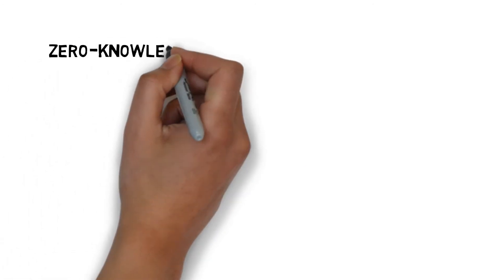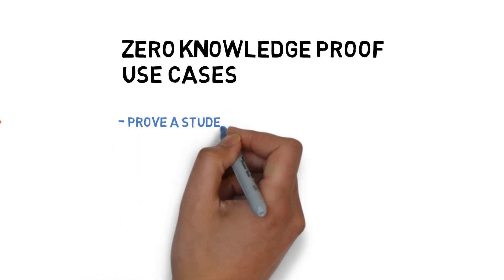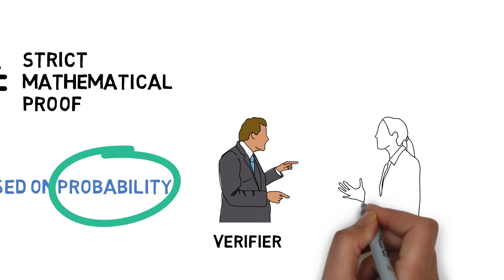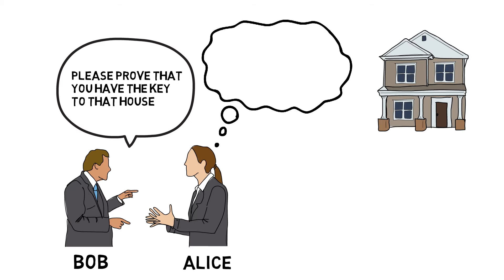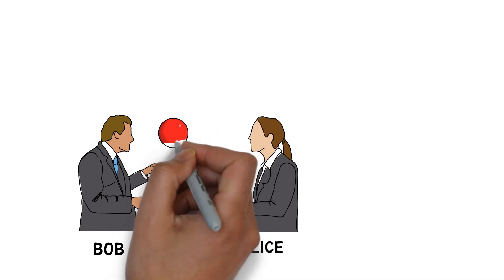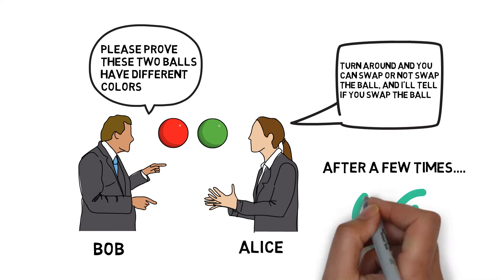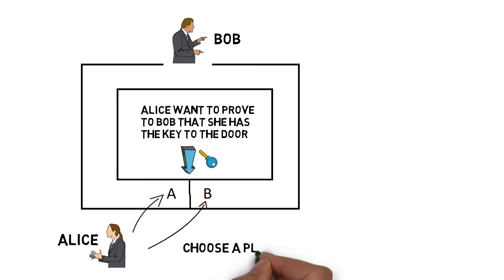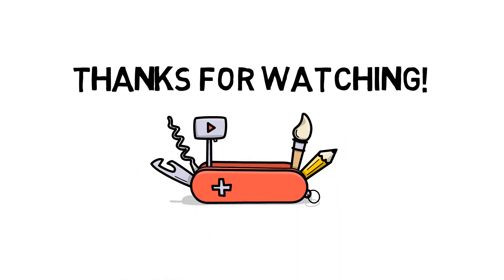Zero Knowledge Proof Explained By Examples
Zero-Knowledge Proof, abbreviated as ZKP, is a novel way to prove a fact without leaking any privacy information. The emergence of Zero-Knowledge Proof is for one of the most important things about us, the protection of privacy data. Nowadays, ZKP is widely used in many block-chain projects which can effectively provide a way to authenticate the user without leaking user's privacy in a public environment. Nowadays, there are more and more use cases which can use ZKP to authenticate users in our daily life. For example, if we want to prove that a student already passed the exam but don't want to show the actual mark for the exam. Also, when we are purchasing some insurance policies, we just want to show the insurance company that we don't have cancer, but we don't want to show more details about our health, and so on.

Generally, the proof is not the same as the strict mathematical proof which uses axioms and logic. Most of the ZKP proof are based on mathematical Probability which means the result can proved from statistical point of view. The verifier will randomly ask the prover for the proof. If the prover can always provide the correct result, after a few times, although the possibility of failure of the proof is not zero, but very close to it. So, technically that small chance of failure can be ignored and the proof is considered as successful.

Let's consider some examples about Zero-Knowledge Proof. Alice want to prove to Bob that she has the key to a room. How can she do it? Of course she can give Bob the key to open the door, and thus prove that she has the key. But this will enable Bob to see the key. If Alice has other privacy information such as age or home addresses on the key, they will be released to Bob as well. What we can do to enable Alice to prove the fact without showing the key to Bob? A possible solution can be: Alice will tell Bob that she can grab something from the room which Bob knows, and show it to Bob, and thus indirectly prove that she has the key.

Let's take a look at another question. Alice have two balls which has red and green color. Her friend Bob has color blindness and cannot identify colors. How Alice prove to Bob that the two balls have different colors? One solution might be. Bob put two balls in his hands. In each round he can randomly choose to swap or not swap the balls in his hand without letting Alice see the swap action. Then he will ask Alice to identify if he has swapped the balls. Since Alice doesn't have color blindness, she can correctly the color of balls in Bob's hands. After a few rounds, If Alice can always reply correctly, Bob will know the two balls will have different colors because the possibility of failure is very low.

The third example of ZKP is the well-known Ali Baba cave. Location A and Location B is in a cave and are separated by a door which can be opened via keys. If Alice want to prove to Bob that she has the key to the door, what she can do to completed the proof without showing the key to Bob? The possible solution would be: Alice can randomly choose to stand at location A or location B, and Bob don't know her location. Bob will randomly pick up a side, either A or B, and ask Alice to walk out through that cave. For example, if Alice is standing at location A and Bob asked her to walk out via the B side, she need to use the key to open the door. After a few rounds, Bob will believe that Alice has the key to the door, and Alice do not need to show the key to Bob.